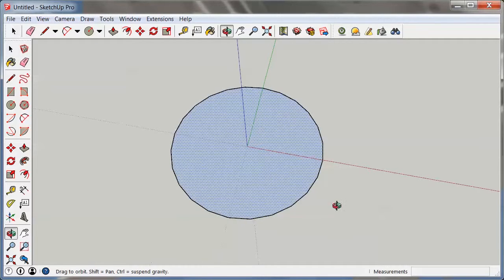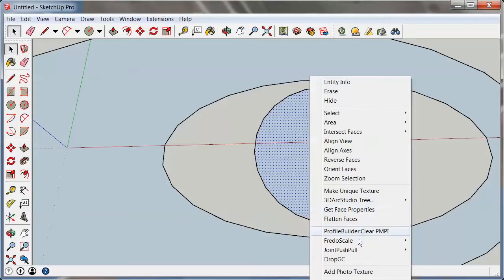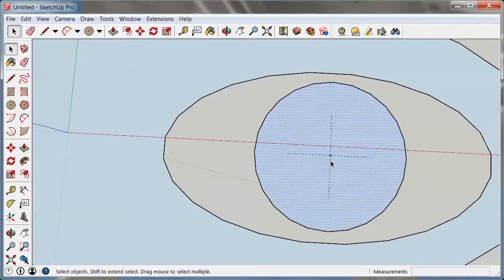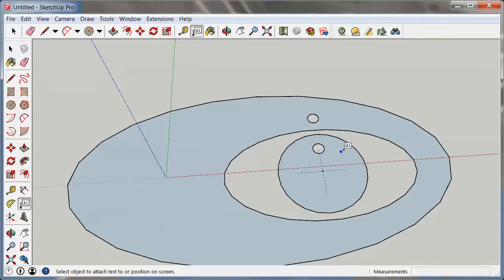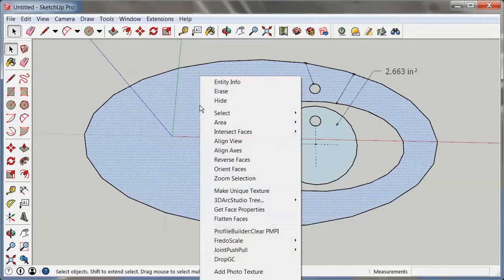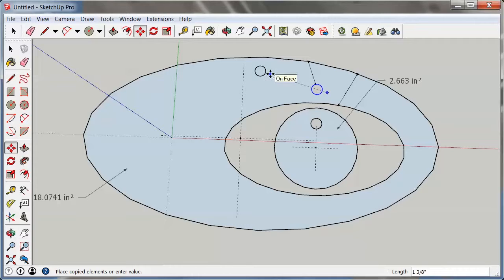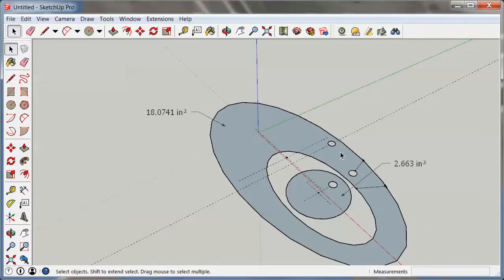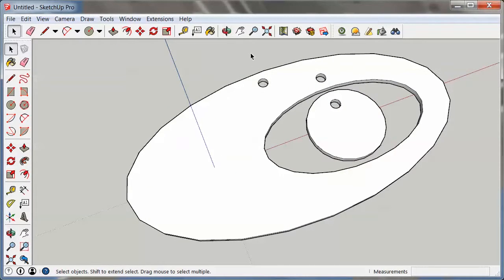Modeling a Balancing Mobile in SketchUp (ADSU2E Video 0603)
In this video I cover how to create the mobile from Chapter 6. For this exercise, it is crucial to know the exact locations of the centroids, which I determine using my Face Centroid extension.

This video is a sample instructional videos from the book "Architectural Design with SketchUp: 3D Modeling, Extensions, BIM, Rendering, Making, and Scripting" (2nd Edition).